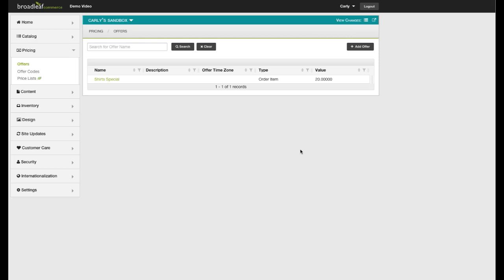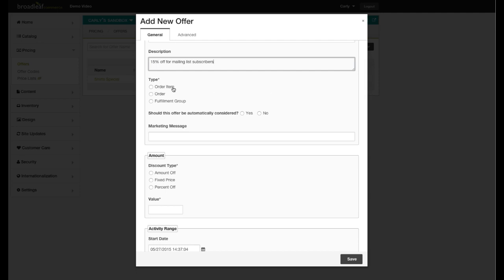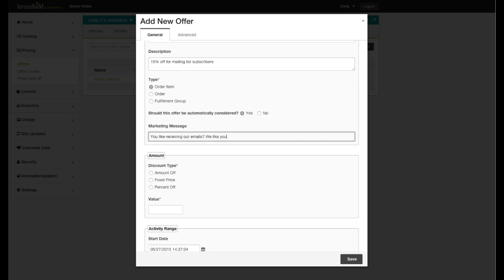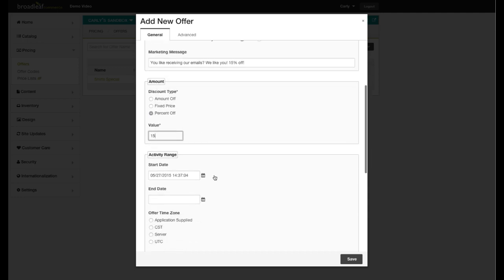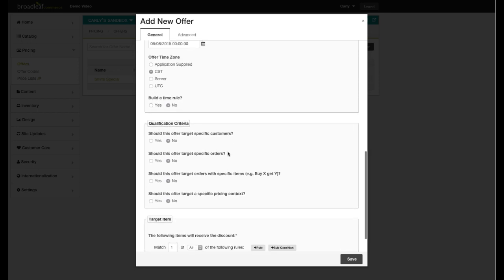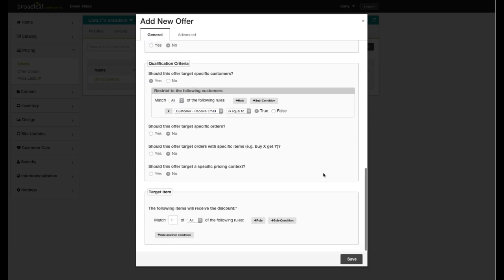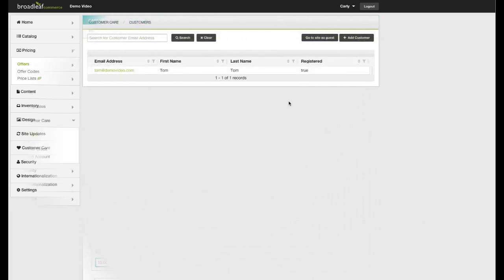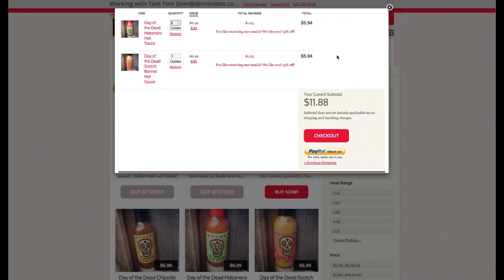Broadleaf Demo: Offers and Promotions Tutorial Video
In this overview of the Broadleaf admin tool, an offer is created for email subscribers, spanning a period of two weeks.